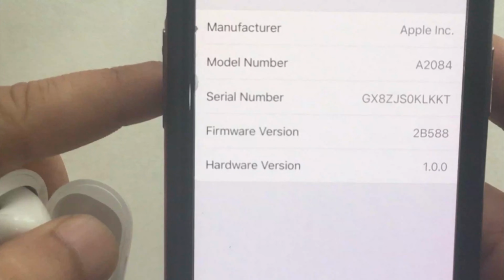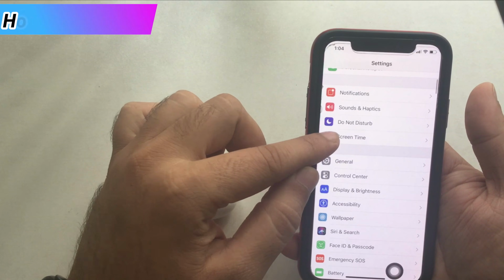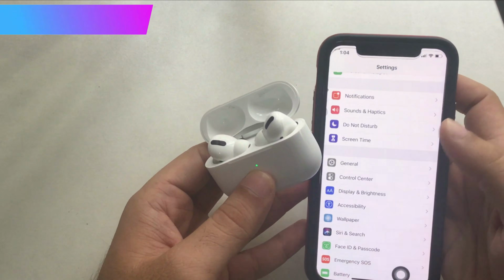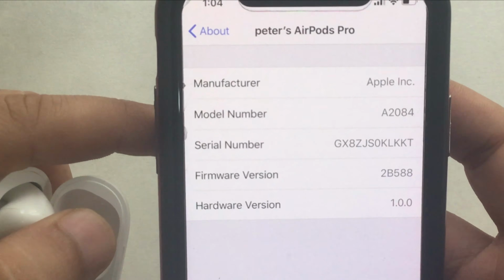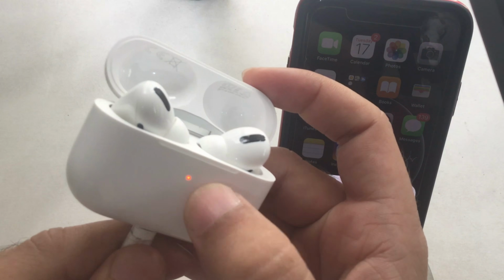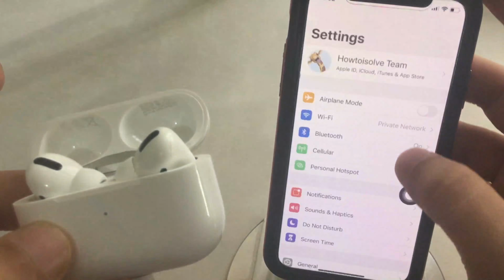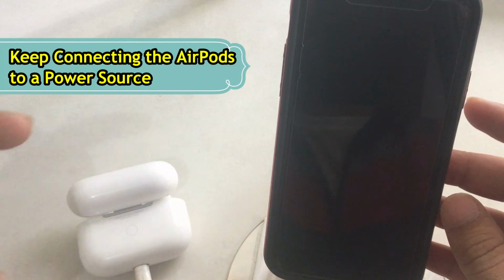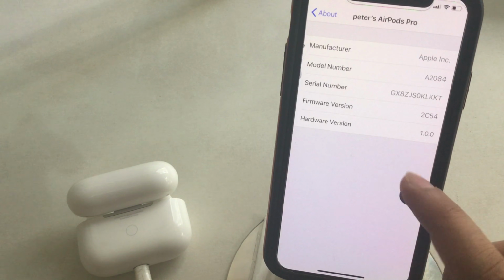How to Update Airpods Pro Firmware, Airpods 2: Install Latest Software Update 4A400 in 2024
iOS 17, macOS 13 Ventura Monterey- Airpods 3rd generation, Airpods Pro Firmware 4A400, 3A283 spatial audio, automatic device switching!: How do I update my AirPods Pro 2021?, What is the latest AirPods firmware version?, Do AirPods have firmware updates?, How do I check my AirPods Pro firmware?, How do I update my AirPods pro iOS 15? Video tutorial check airpods pro firmware and install the latest software update 4A400 on your Apple airpods pro,

00:00 Intro
00:24 process Start
02:55 outro
Essential iPhone Accessories Deals 2021
Never miss best Apple Devices Deals 2021
Steps to check airpods firmware version
Step #1: must be paired airpods to your iPhone
Step #2: go to settings - tap General - Tap about - scroll the screen - choose airpods name - now on the screen you can get all information about your paired Apple Airpods pro or Airpods.